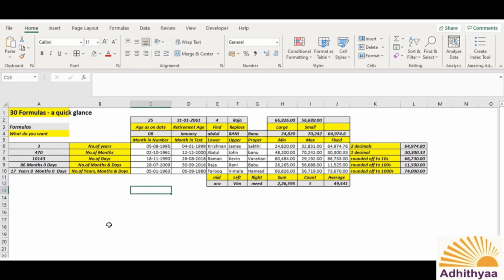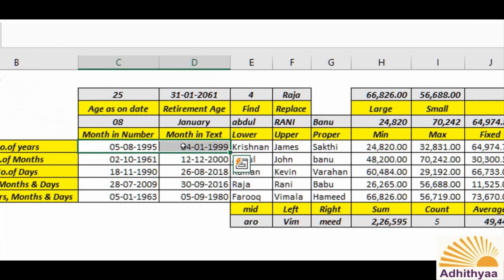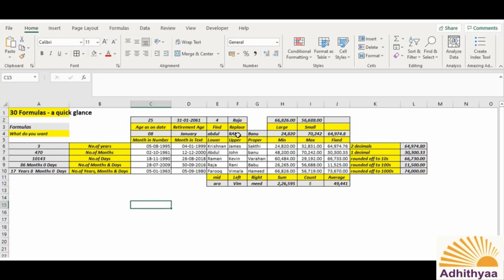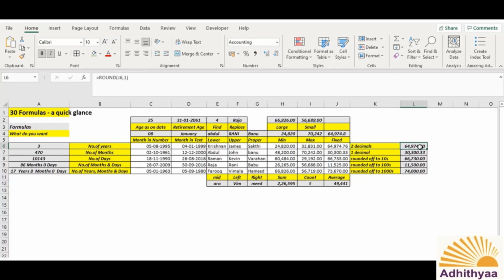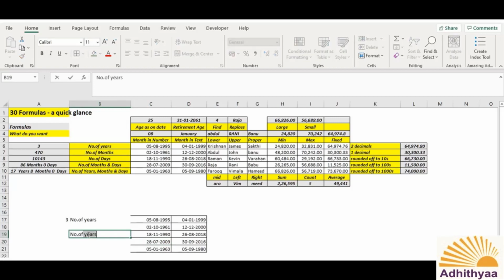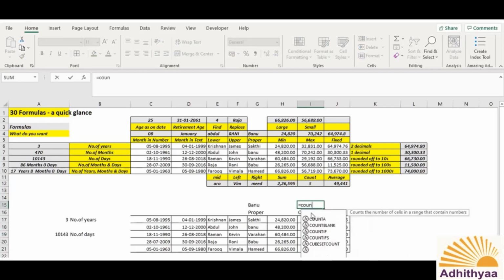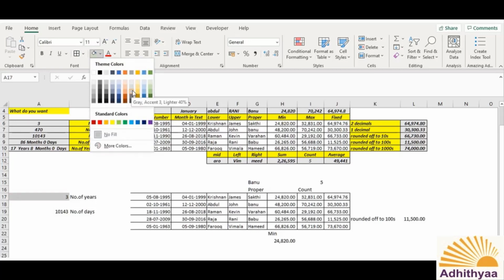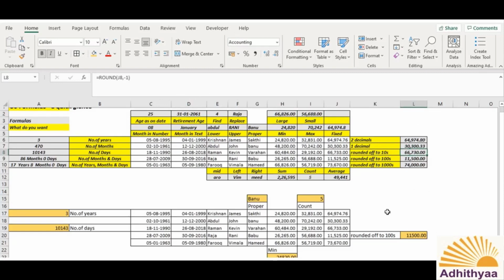30 Formulas (Formula Wall)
This video will give you a scenario of 30 different formulas with Date Type, Text Type and Number Type of ranges.  You can keep on building more formulas as the Wall around.  You will enjoy this.